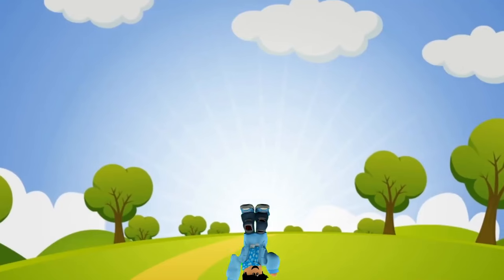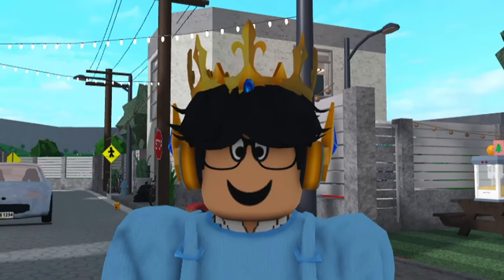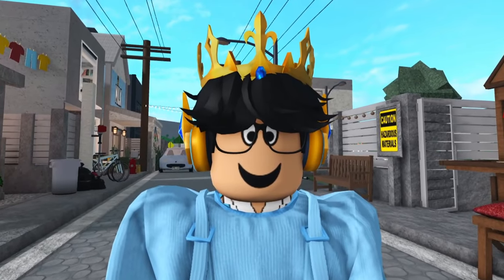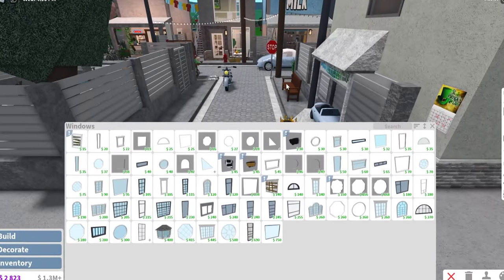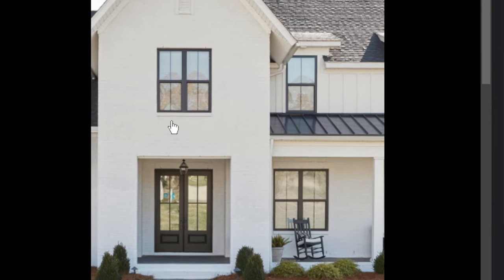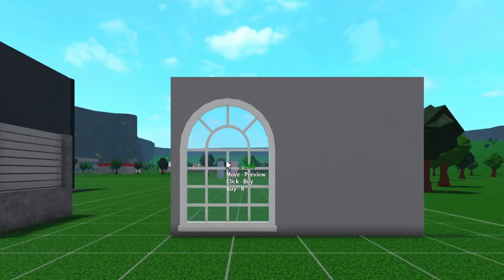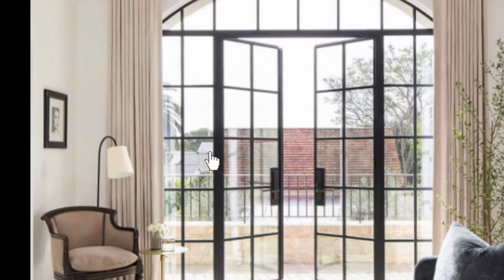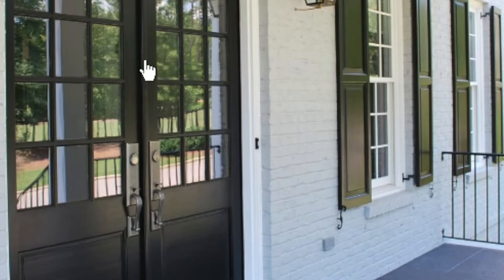LOOKING AT A TINY BLOXBURG UPDATE SNEAK PEEK WINDOW that I yap about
yeah so I was filming my journey to getting struck by lightning in bloxburg, then I remembered this tiny update sneak peek existed... so here I talk about it for ages and doors too because why not

official bloxburg's twitter here!

Monday - bloxburg april fools update overview (Done!)
Tuesday - no video break day
Wednesday - fishing in my neighbors bloxburg pool hard mode (Done!)
Thursday - no video break day!
Friday - looking at old bloxburg (Done!)
Saturday - talking a lot about a bloxburg window sneak peek (Done!)
Sunday - bloxburg build maybe with facecam